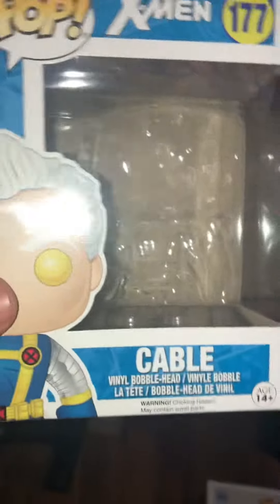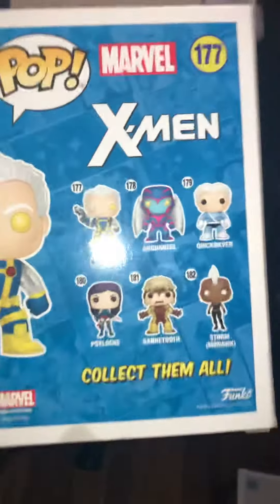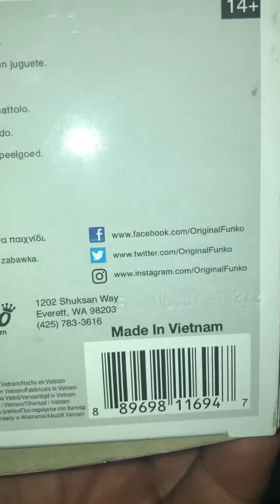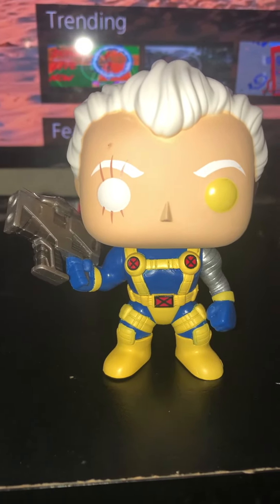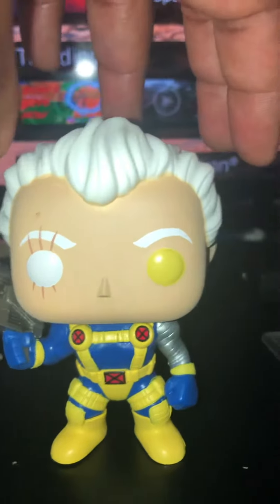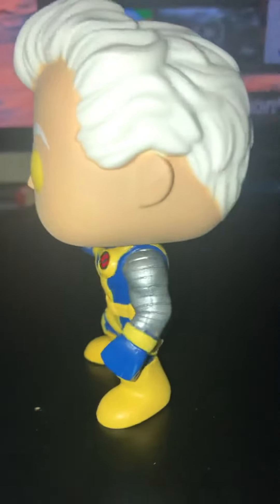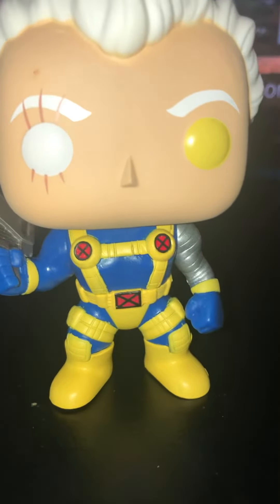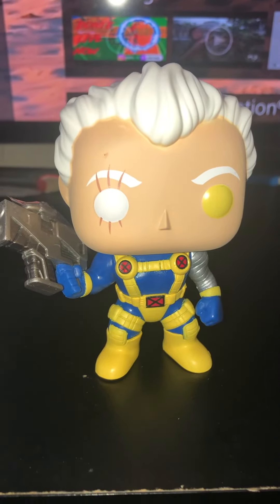X men cable funko pop